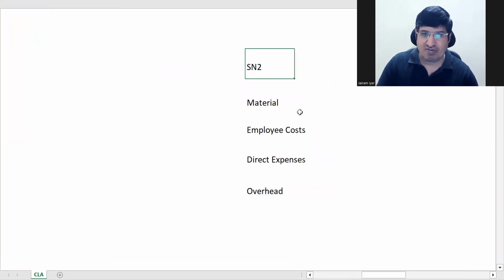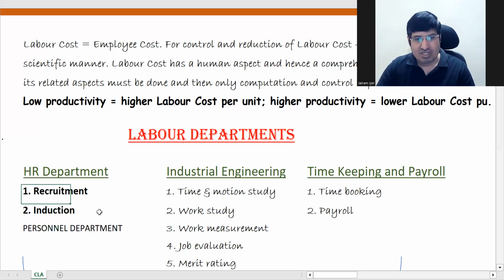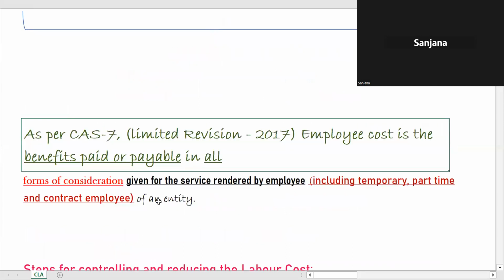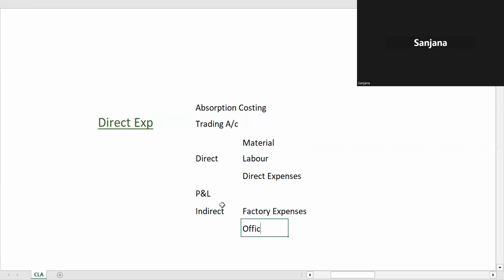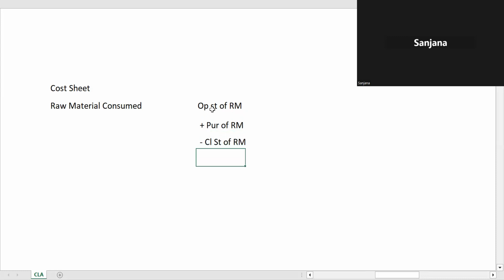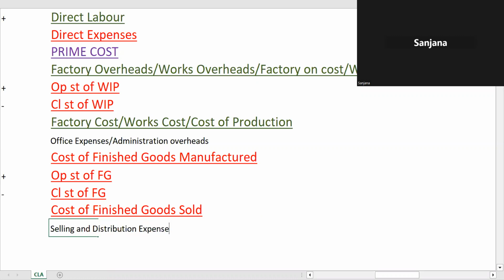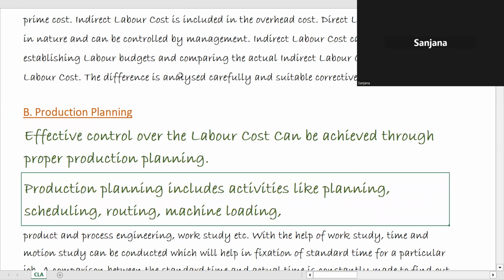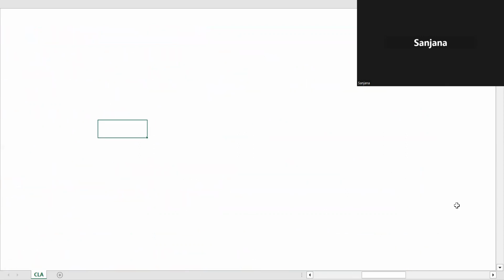Cost Accounting Employee Costs Lecture 1 Jairam Iyer CMA Inter Jun 2023 Attempt